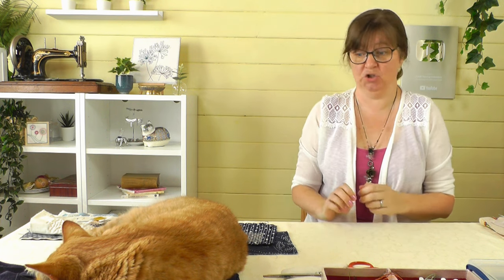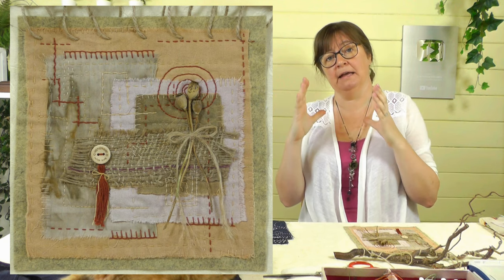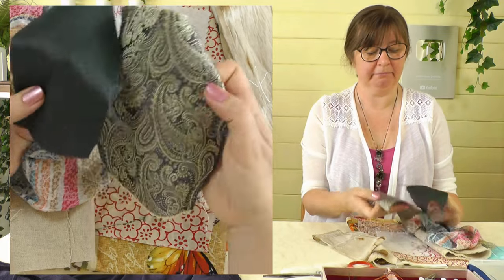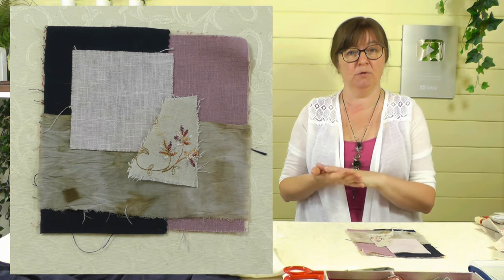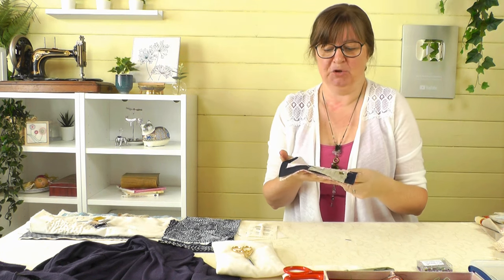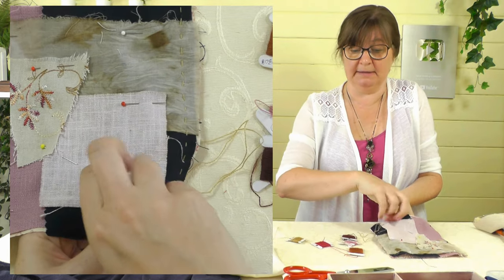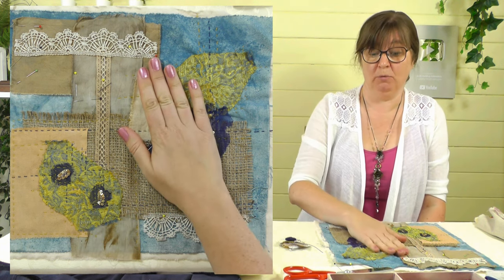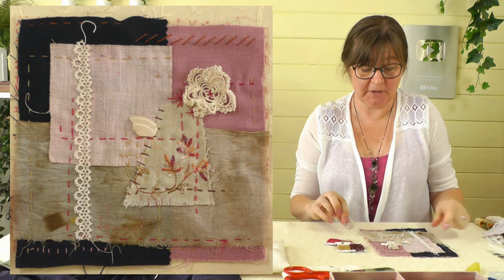Slow stitching, I show you what it is & how to do it! Great mindful stitching for beginners & pros!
Check out the wonderful relaxing world of slow stitching! I'll talk about what it is, it's origins and show you how to get started on a simple but beautiful piece of your own slow stitching. This is suitable for all levels of embroiderers, beginners to advanced, and is a wonderful way to relax and really enjoy your embroidery without the fear of 'going wrong' or being super neat...